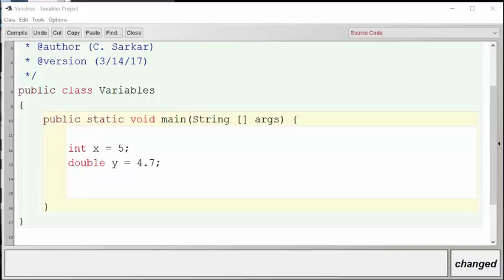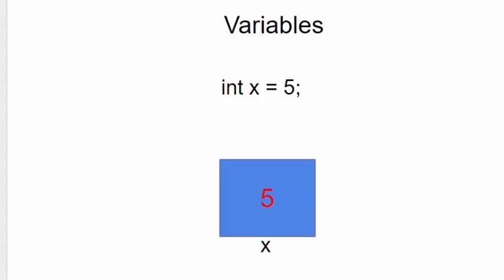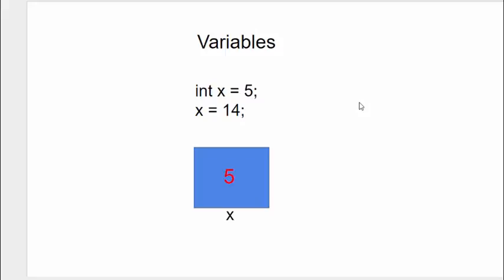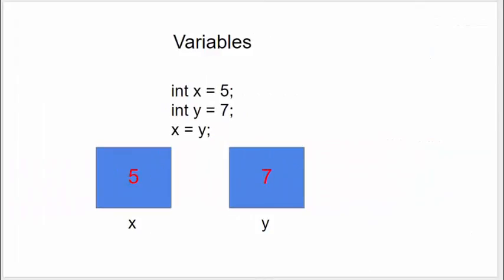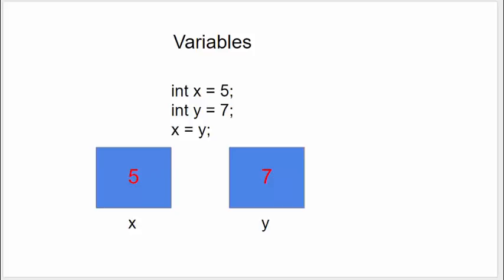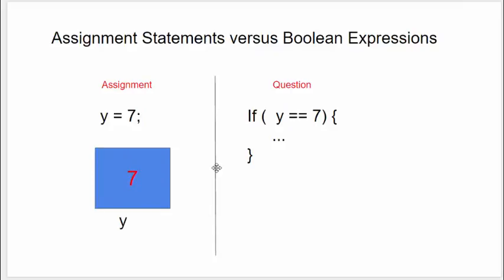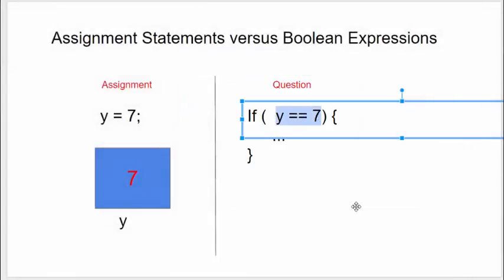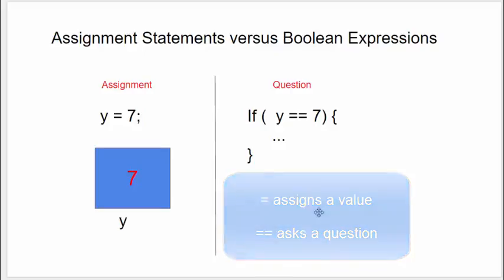Intro CS: Java - Introduction to Variables and Assignment